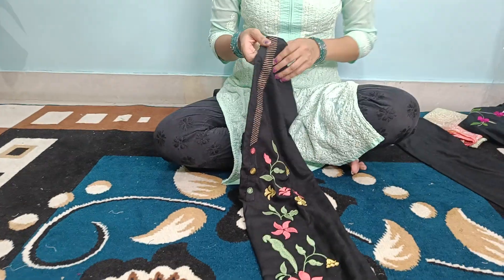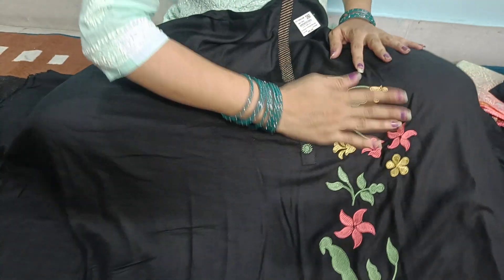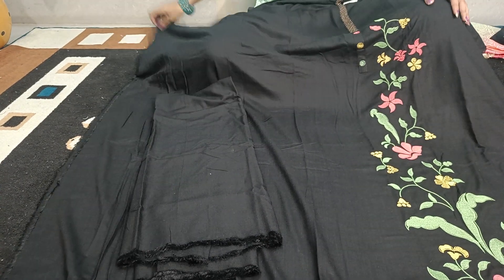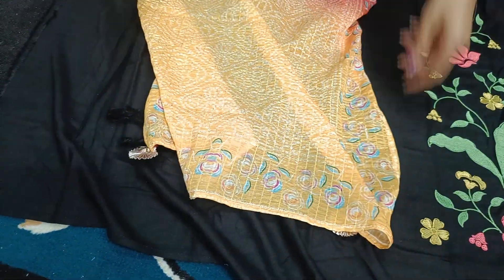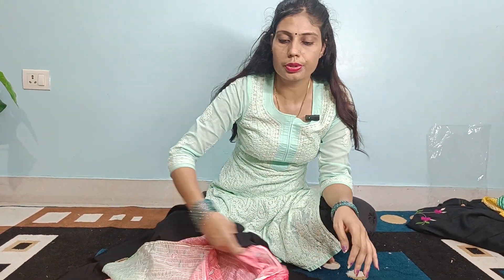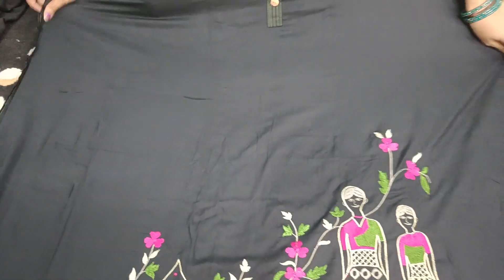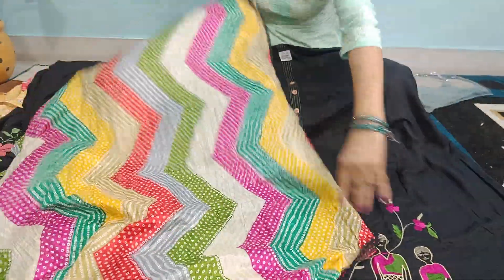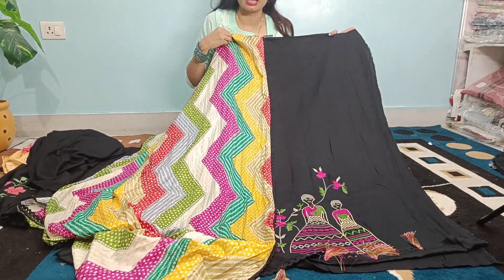Pure Rayon suits on wholesale rate#instagram suits#balck suit#trendy Order on - 7 0 4 2 6 7 4 5 0 6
ache suits
latest suits
branded suits
festival suits
party wear suits
suits
Saste suits
ladies suits
linen suits
cotton suits
Anu Ganga Cloth House
Anu Ganga Cloth House Rohtak
Anu Cloth House
Annu Cloth House
Anu Cloth House Intreview
Ganga Cloth House Intreview
Annu Intreview
Anu suit House
Annu Suit House
suit with Anu
Anu suit House new video
Annu cloth house new video
Anu Ganga Cloth House new video
Intreview Annu
Ganga suit House
ganga ke suit
Ganga brand ke suit
Ganga suit
Ganga suit latest collection
Pooja rathi ganga suit
Sunita boutique
ganga suit collection
ganga suits rohtak
ganga suit with price
rohtak shori market wholesale
Premo cloth house
Premo suit House
Sonu suit House
poppy cloth house
Suit with premo
Suit video
Suit vlog
Premo cloth House suit video
Subh Cloth House Julana
Subh Cloth House
Annu cloth house
anu cloth house
Durga Cloth House Julana
Durga Fashion Julana
Durga Cloth House
Durga Fashion
Durga Cloth suit
Durga Cloth House Julana new video
Suit with Durga
Durga Interview
Mittal Cloth House Gohana
Hitesh Bhai
Mittal Cloth House Gohana Intreview
Hitesh Bhai ka Intreview
Hitesh Intreview
Mittal clothes house wala ka Intreview
Intreview vlog
Naveen Malik Haryanvi
Gangoli Cloth House
Gangoli suit House
Rajesh suit House
Suit
Ladies Suit
Delhi Suit
Haryana Suit
Online Suit
Rohtak shori market
Rohtak wholesale suit market
Rohtak ke suit
Rohtak market
Raksha Bandhan ke liye suit
Rakhi ke suit
Raksha Bandhan ke suit
Teej ke suit
Rohtak ke lenge Saree suit design
Rohtak ke suit aur unke price
Rohtak suit with price
Rohtak market location
Rohtak market parking
Shori market Rohtak
Rohtak ke suiton ke dam
Rohtak wholesale cloth Market
Rohtak kapda Market
Rohtak market timing today
Rohtak market kis din band rahta hai
Fiona ke suit
Radhe Krishna wale Fiona ke suit
Banarasi suit
Jaipuri suit
Cotton suit
Rakhi special suit
Rakhi special
Haryana ki sabse sasti market
Sabse saste suit
Suit hi suit
Best suit with best price
Party wear suit
Fancy suit
Youtuber Collaboration
Youtuber Meeting
Youtuber Meetup
Youtuber tie-up